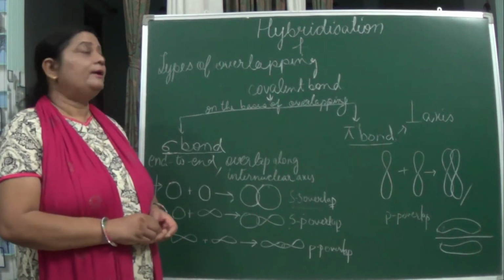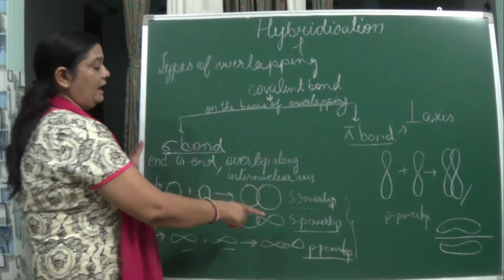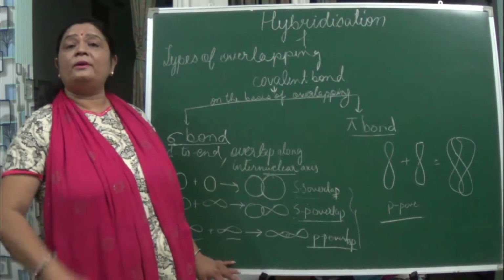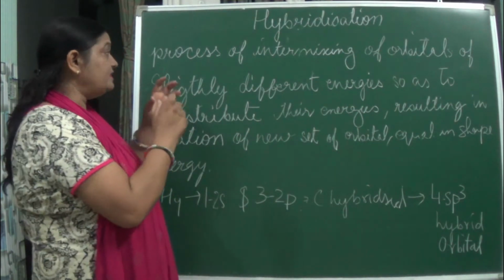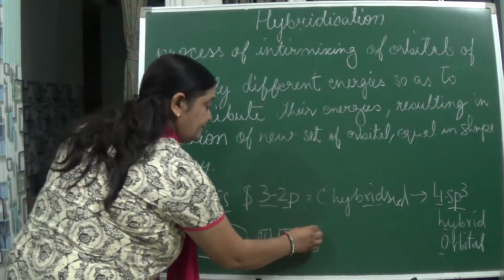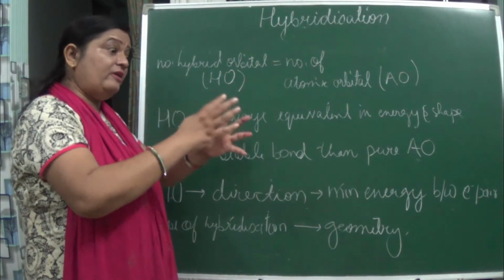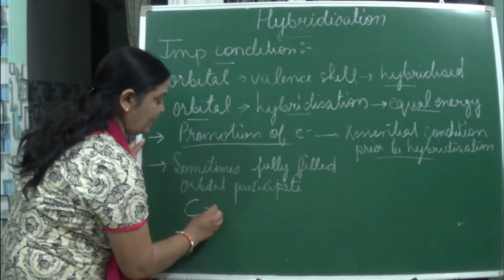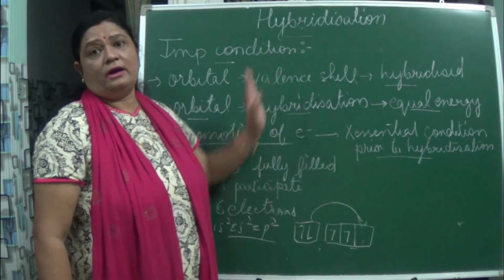Chemical bonding and molecular structure || PART 8 || CLASS 11 || NCERT || NOTES PROVIDED